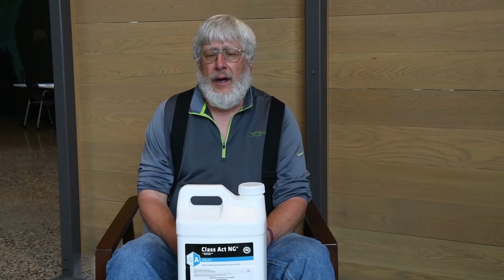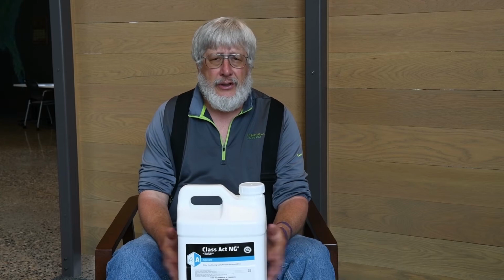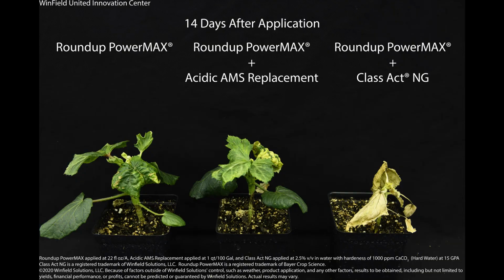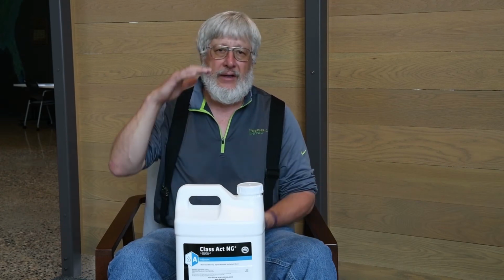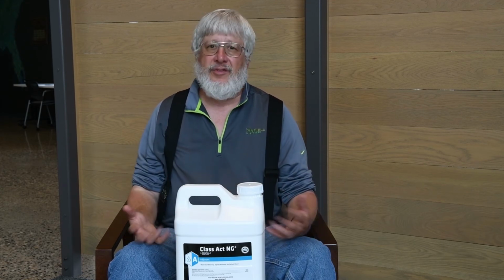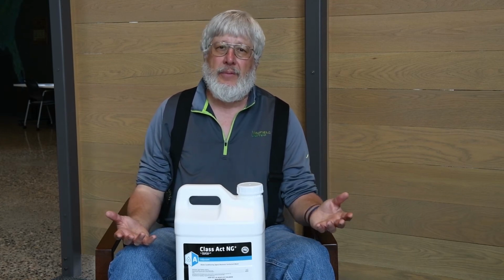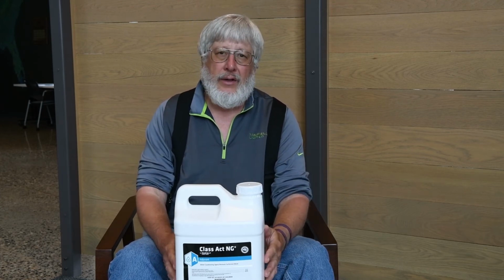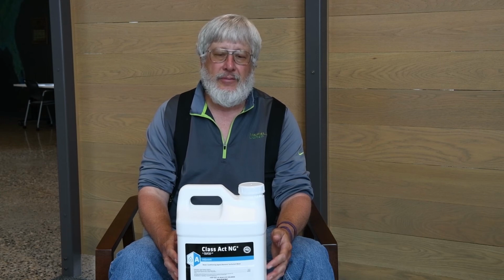Class Act NG Discussion | WinField United